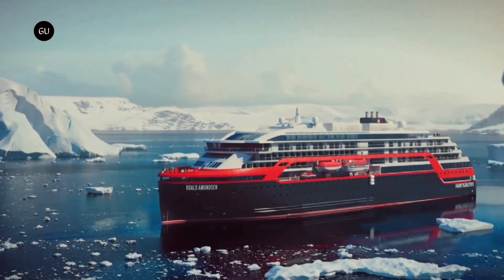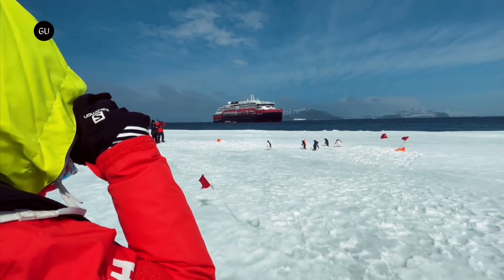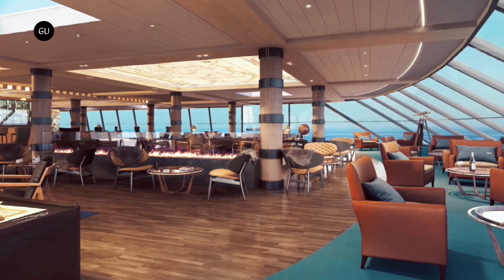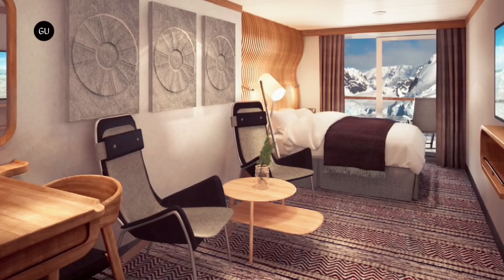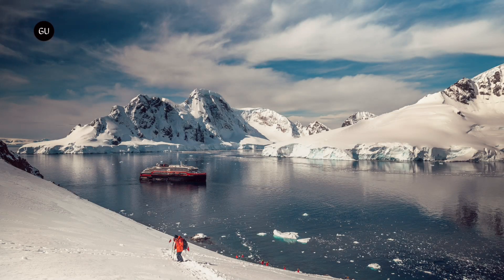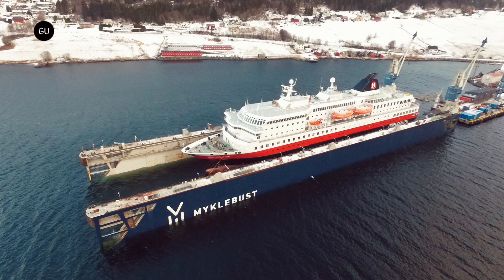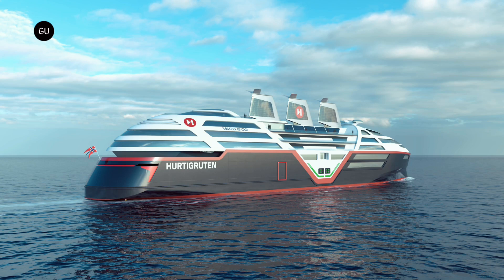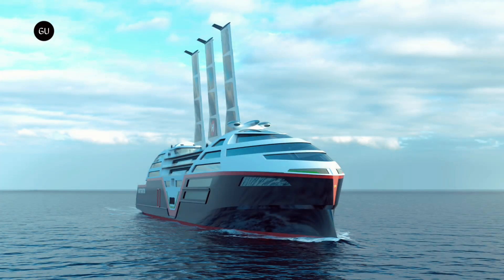Zero Emission Cruise Ship with Retractable Solar Sails Set to Launch in 2030 - Sea Zero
Hurtigruten Norway has unveiled plans to construct its first zero-emission ship powered by solar and wind energy ahead of its 130th anniversary. The company aims to develop the most energy efficient cruise ship in the world known as the Sea Zero. It will be 443 feet long and feature 270 cabins accommodating 500 guests and 99 crew members.